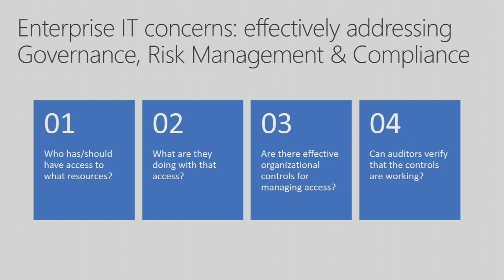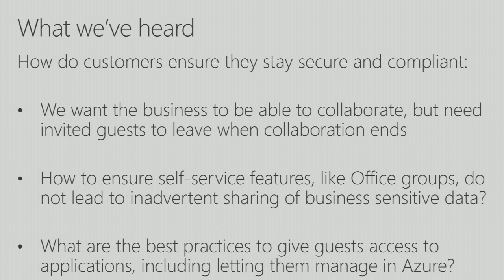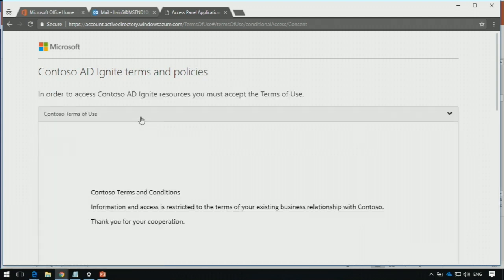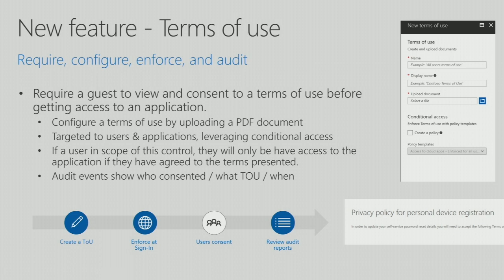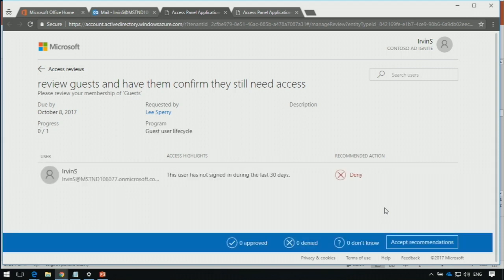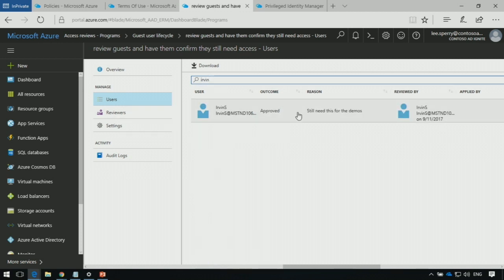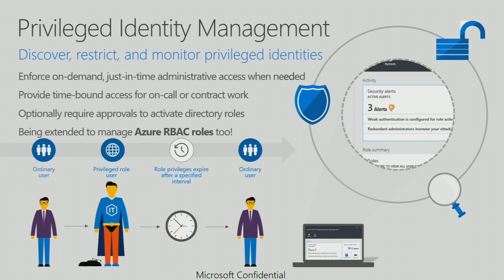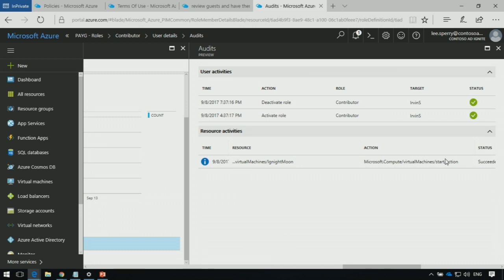Azure AD B2B User Lifecycle Management